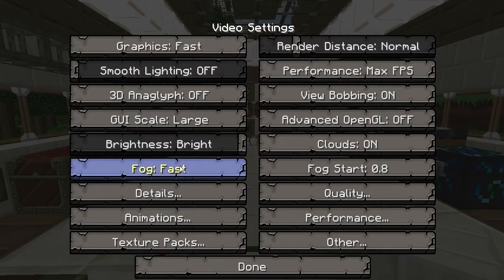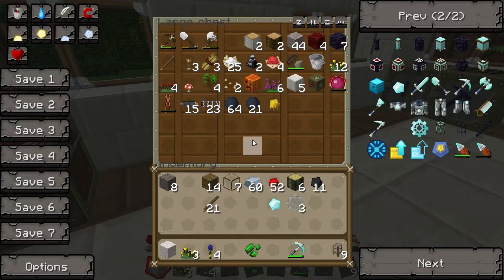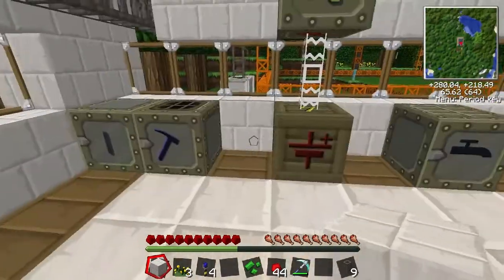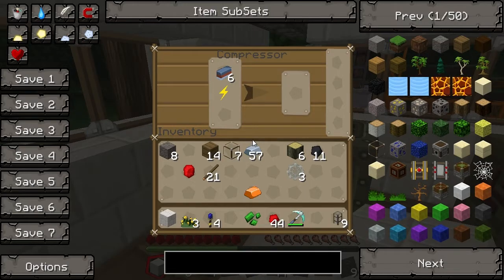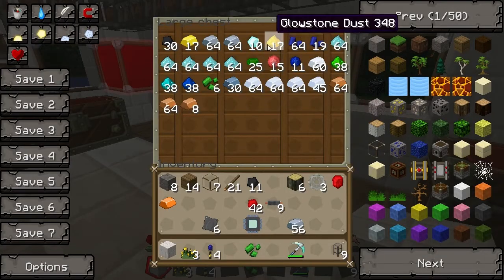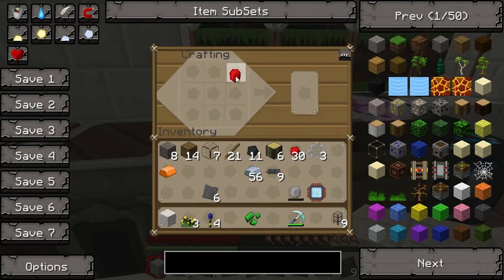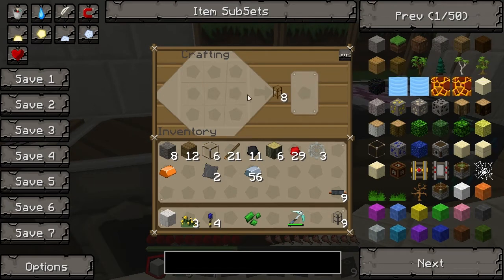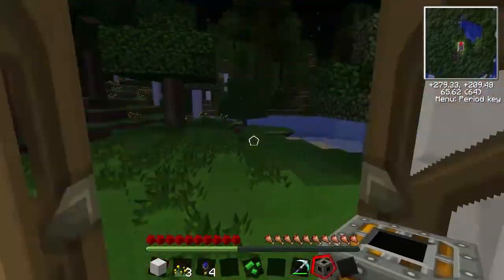Tekkit - Episode 9 - Mining Lasers And Energy Links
Welcome to the new series of Tekkit where I will be teaching you various ways of living the Industrial High life. Today We look at Mining Lasers And Energy Links.